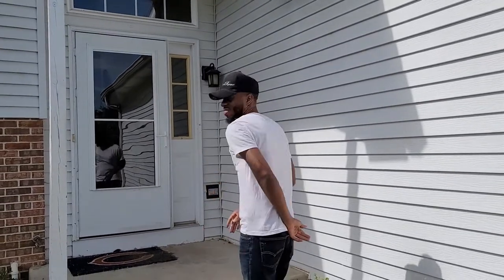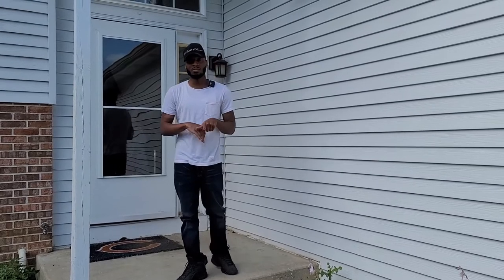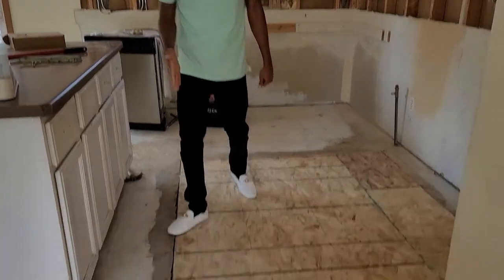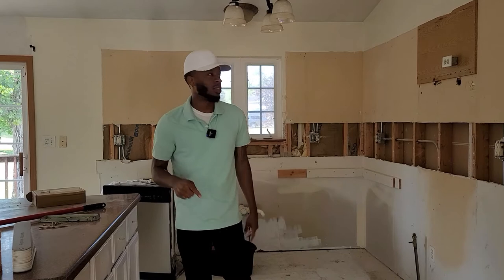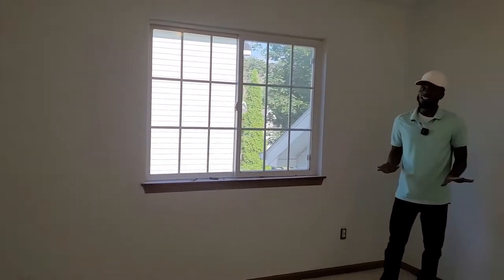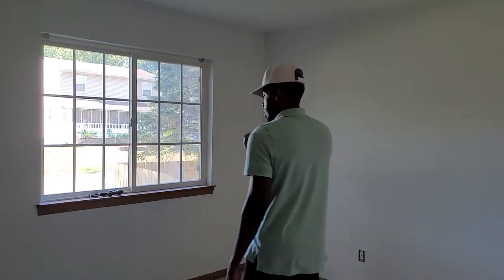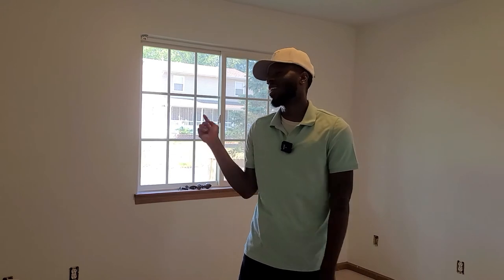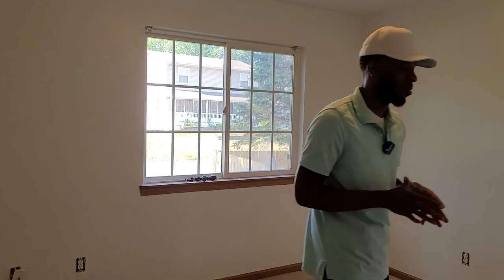House Rehab Video #3 Painting almost done | Rehab Ready to Install Flooring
This is My House Rehab Video #3 -  Paint almost completed. Almost ready to install cabinets and flooring. New Carpet is coming soon!!

2021 KIA TELLURIDE EX NIGHTFALL IN-DEPTH LOOK